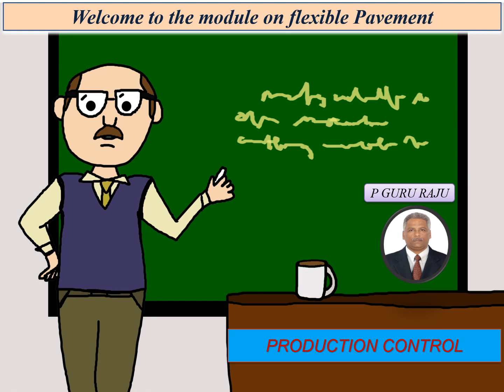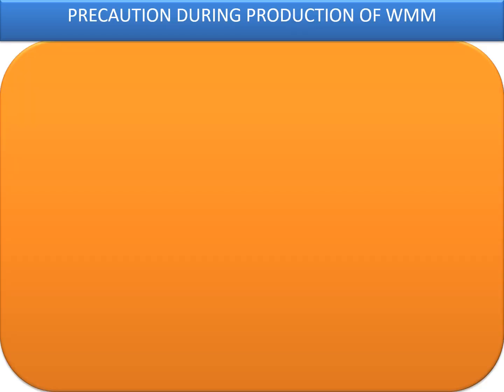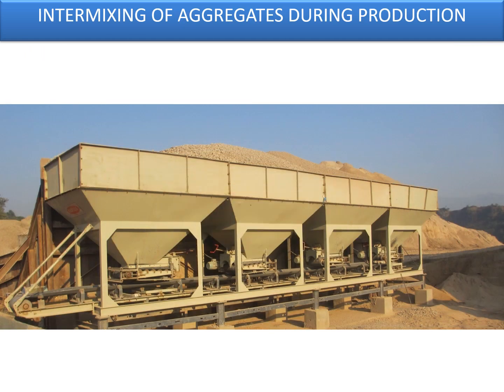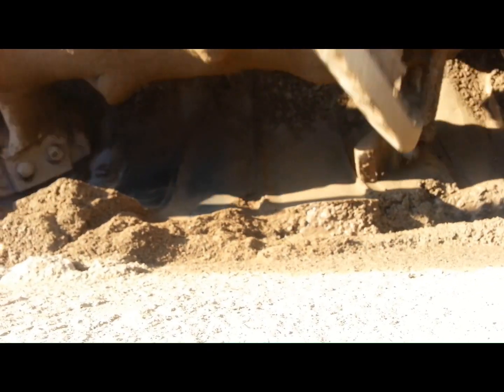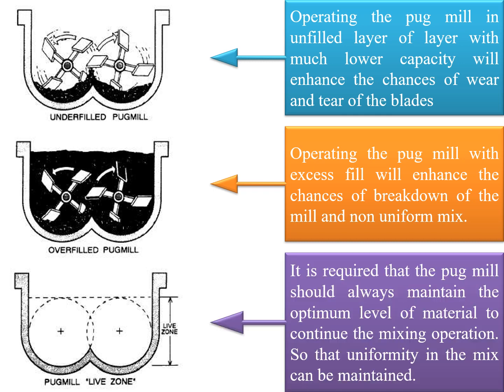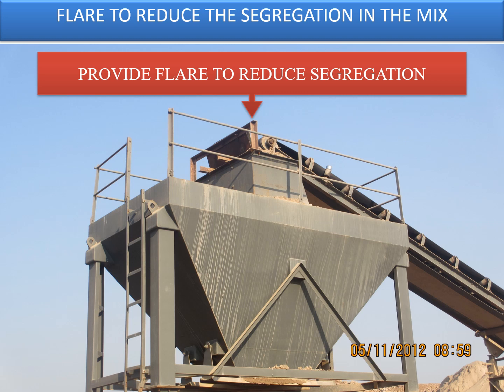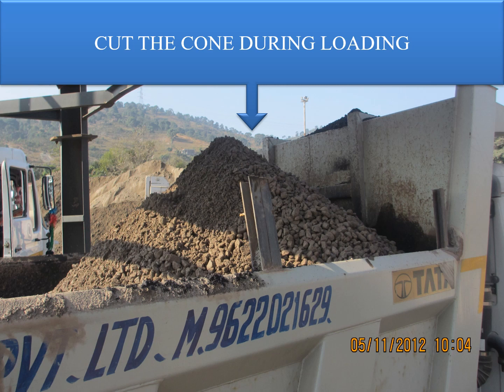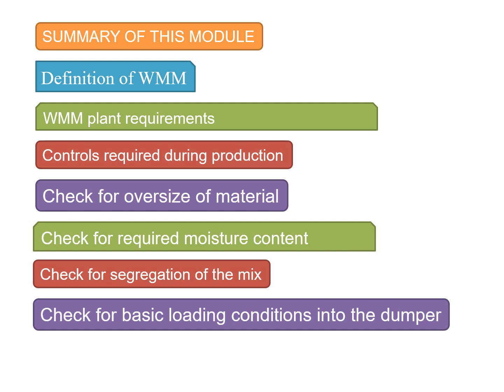PRECAUTIONS DURING PRODUCTION OF WMM - HIGHWAY ENGINEERING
This module describes the controls required during the production of wet mix macadam to maintain the consistency in quality. The y key areas of controls which has major impact on the quality were identified and addressed for the benefit of the user. The first area is the BINS where chances of intermixing of aggregates is maximum. So in order to eliminate the intermixing of aggregates the feeding system needs to be carefully developed and BIN arrangement shall be carefully designed. The second area of concern is to ensure that the gate opening will not get disturbed once set. The third area of concern is the arrangements of pug mill and its correctness. the wear and tear of blades shall be checked and replaced to achieve the consistency in the mix. The fourth and the major one is the method of collection of the WMM mix in the hopper and its discharge. As this plays a significant role in maintaining the consistency of the mix. In the upcoming modules we will be discussing the precaution required to be taken during laying operation of WMM.